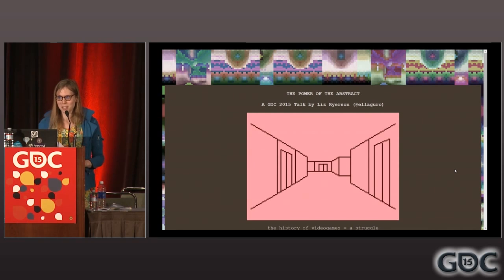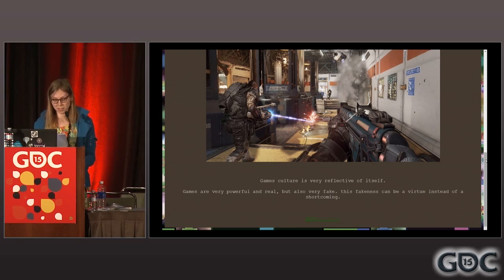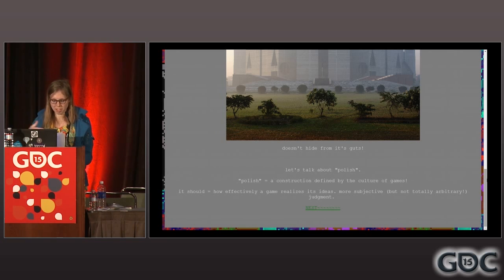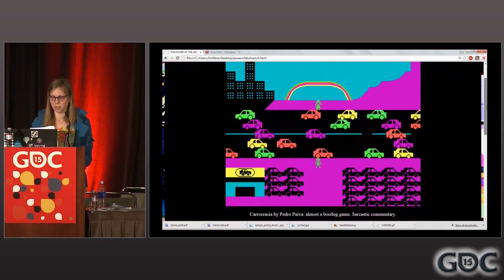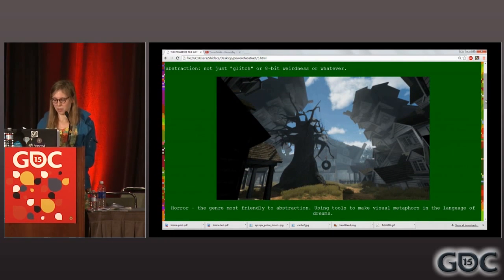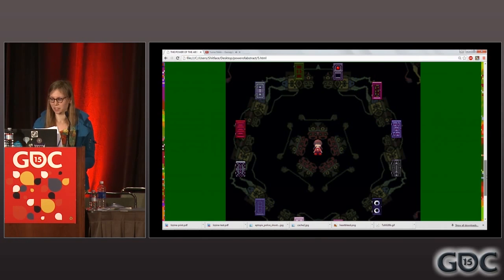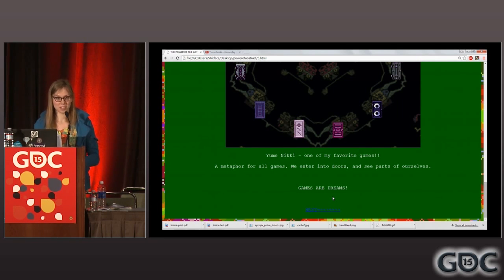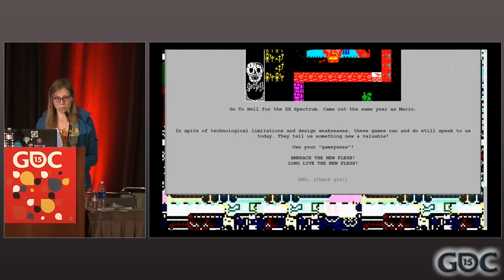The Power of the Abstract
In this 2015 GDC talk, independent designer Liz Ryerson discusses why abstract, strange and "unprofessional" approaches to design and aesthetics are actually a secret strength of the medium that should be embraced as powerful and progressive communicative tools.